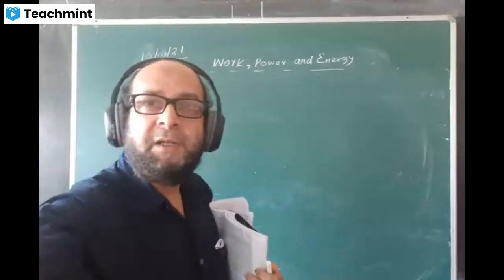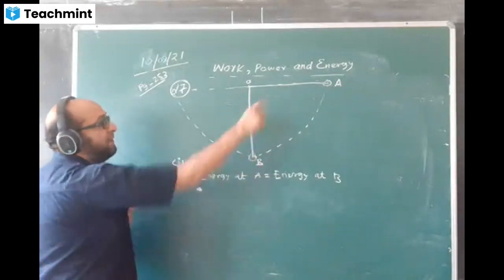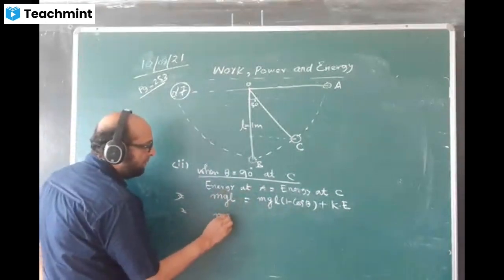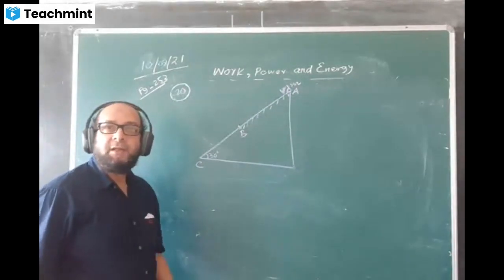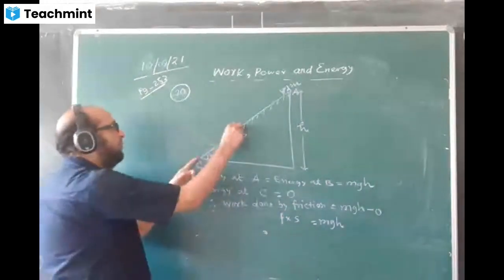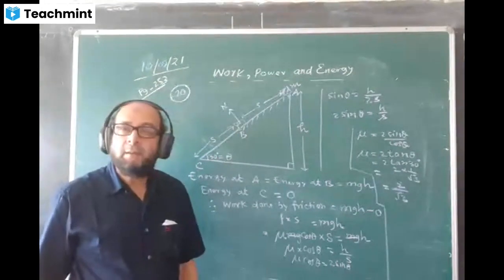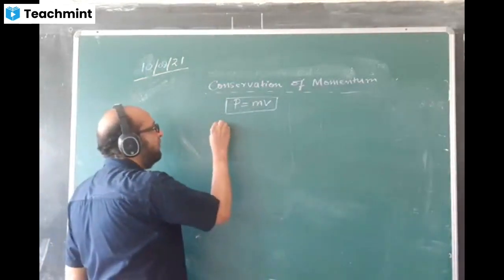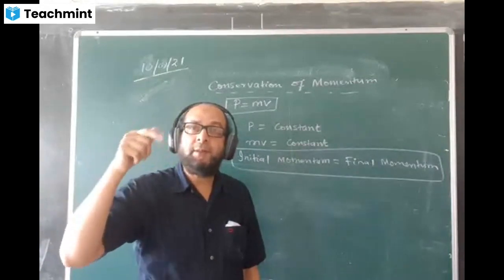work ,powerandenergy video 3